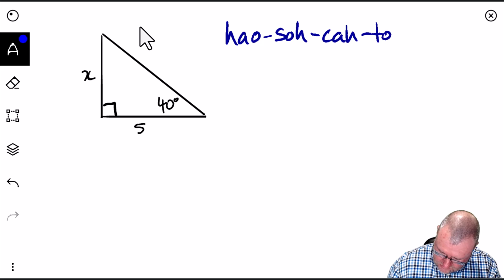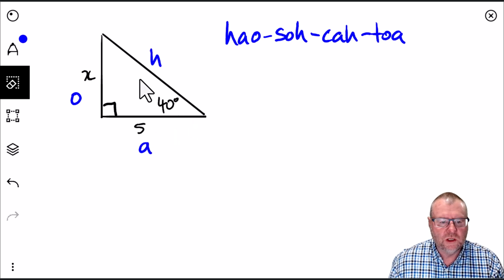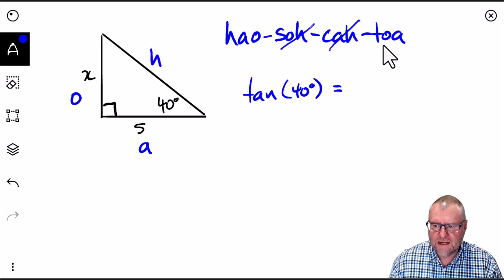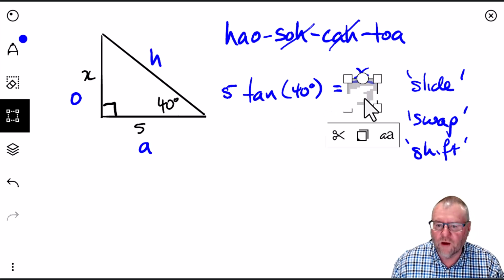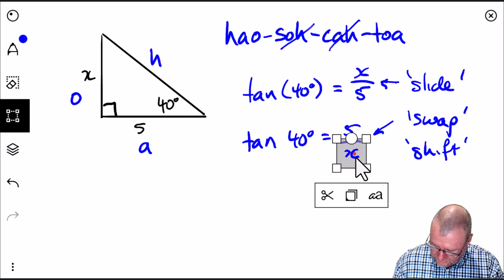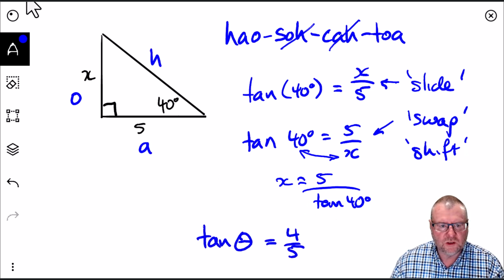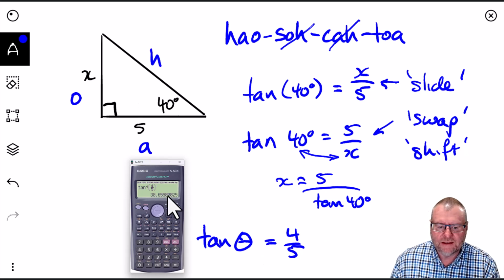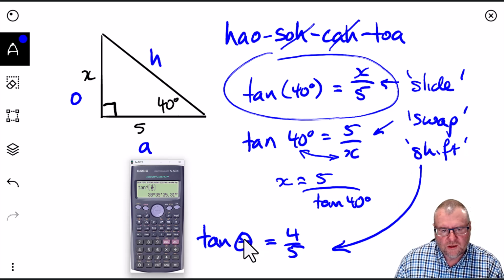HAO SOH CAH TOA